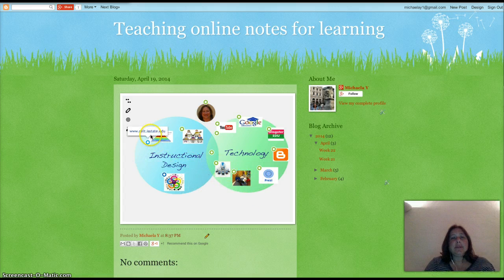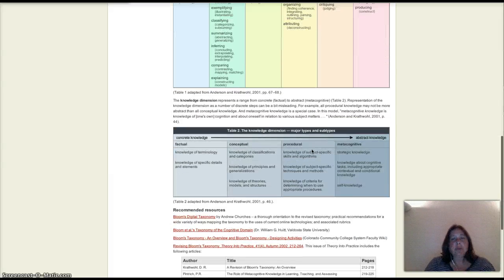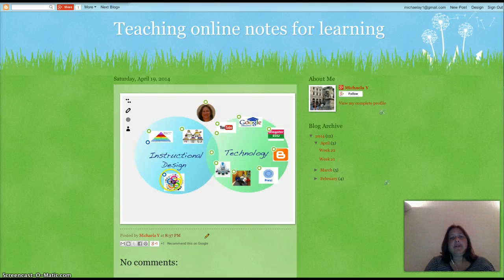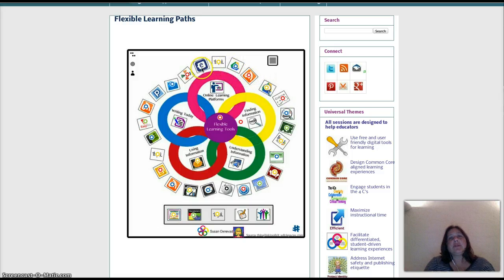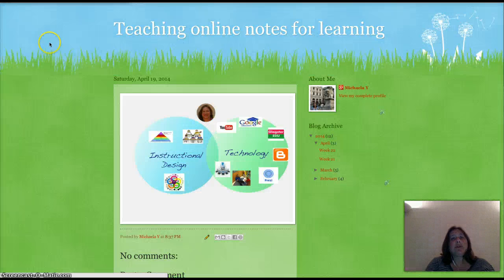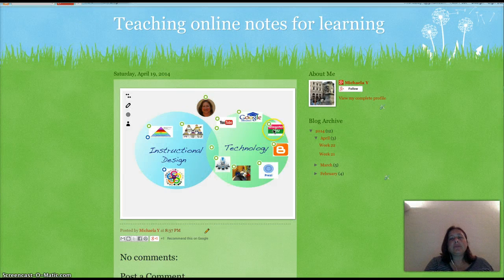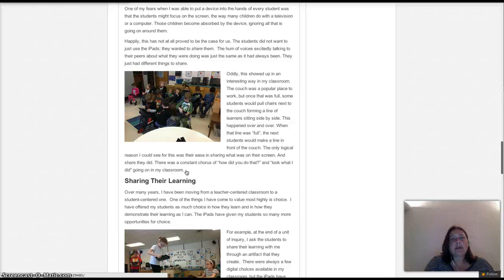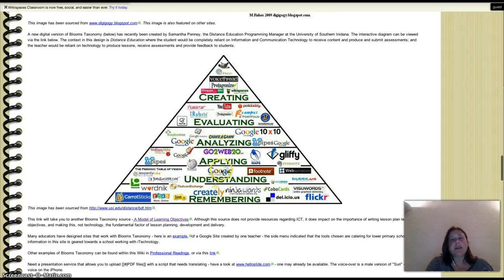Instructional design and technology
A collection of web pages on a thinglink page that talk about the topic.